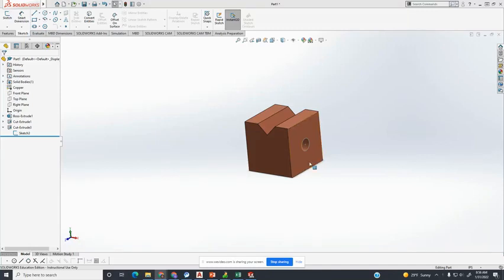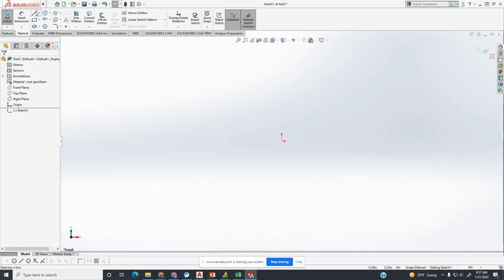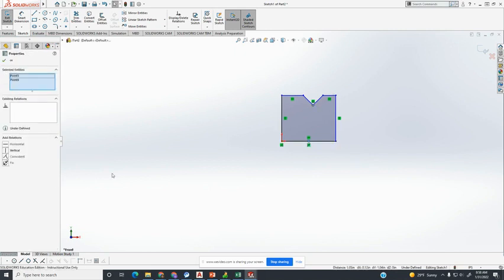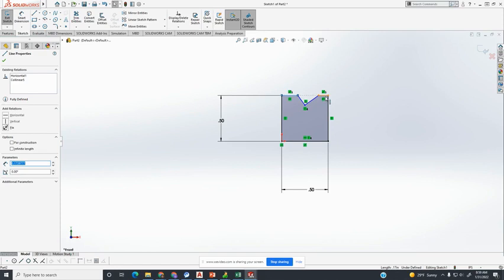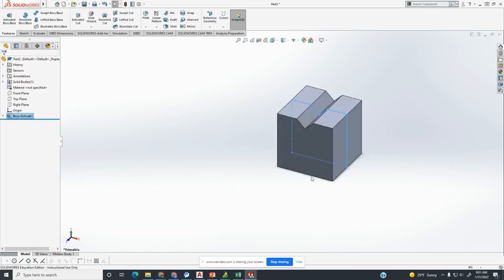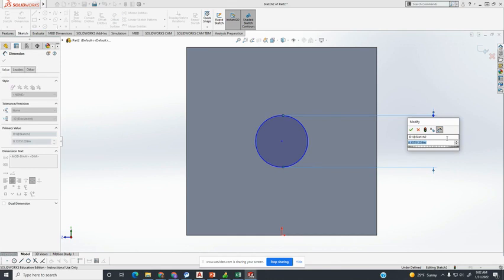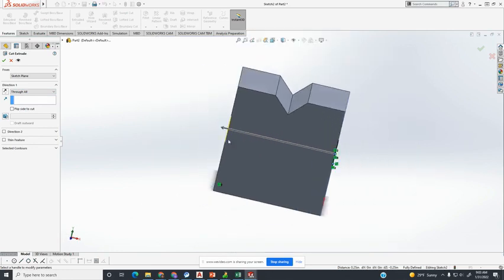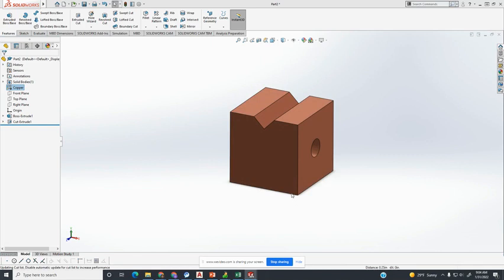Kant Large Block